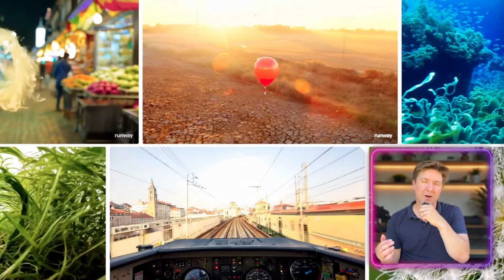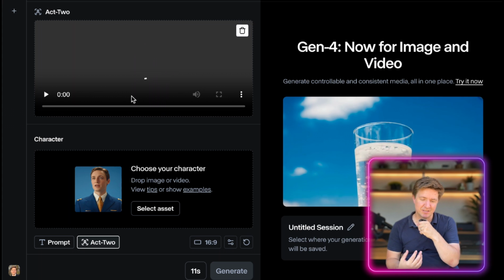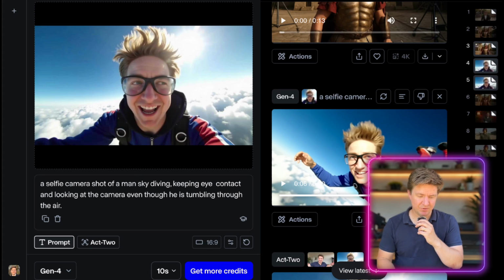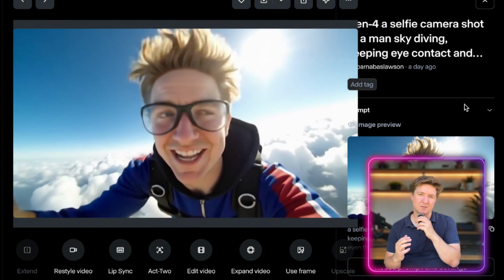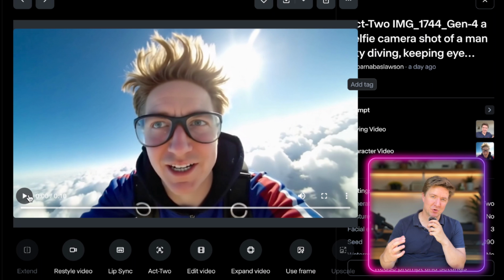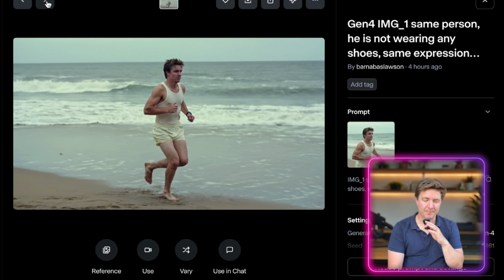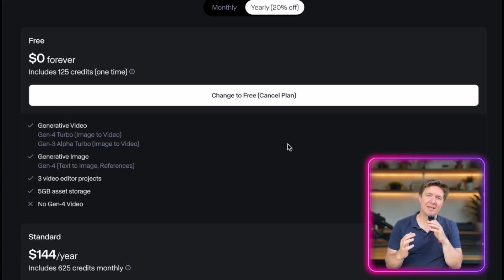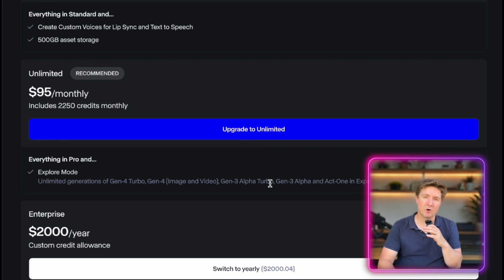Runway Act 2 Is Here — And It’s Unreal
🎬 Runway’s Act 2 is finally here — and it unlocks something we’ve all been waiting for… arm and body movement in AI video characters.

In this video, I take you behind the scenes as a film director using Runway Act 2 to create cinematic shots, from Roman warriors to skydiving stunts — all animated using just my face and arms.

Whether you’re a filmmaker, content creator, or AI enthusiast, you’ll see how this new feature opens up a world of possibilities for storytelling.

🎥 Made with Runway Gen-4 + Act 2

Chapters
00:00 Intro: Lights, Camera, Act 2!
00:12 What Is Runway Act 2?
00:20 Skydiving Scene Breakdown
00:35 Why This Changes AI Video
00:41 Combining Act 2 with Frames & References
00:53 How to Use Runway Act 2 – Step-by-Step
01:32 Animating Still Images
02:00 Creating Animated Backgrounds
02:30 Skydiving Demo: Image to Video + Act 2
03:14 Enhancing with Sound & Voice Tools
03:44 Flux LoRA + References Workflow
04:19 Generating a Scene Sequence
04:39 Pricing Breakdown: Free vs Paid
05:36 Act 2 for Full AI Avatars & Channels
06:20 Final Thoughts & What’s Possible